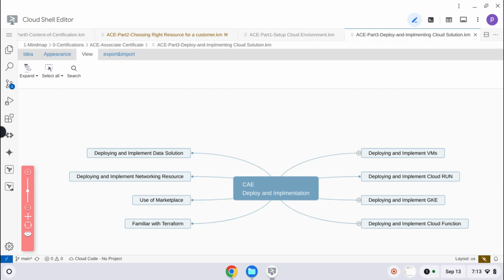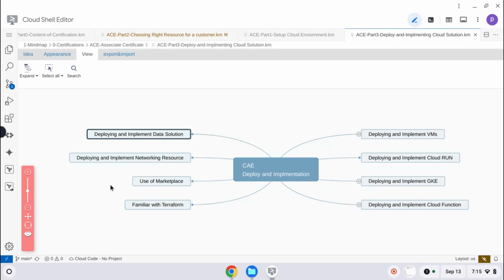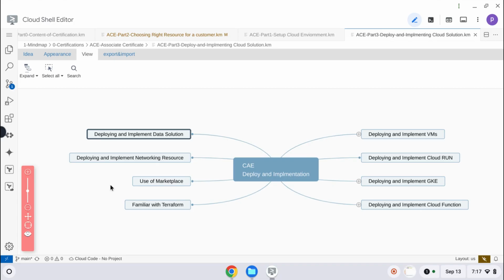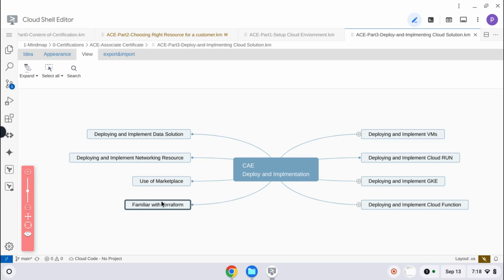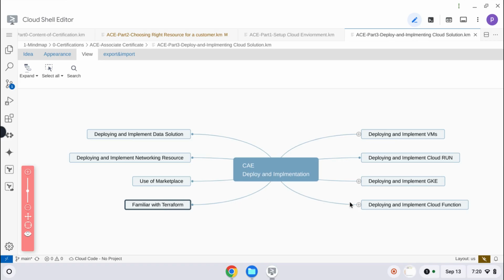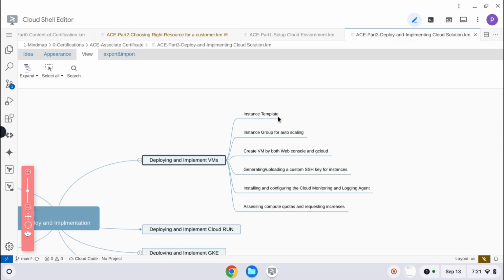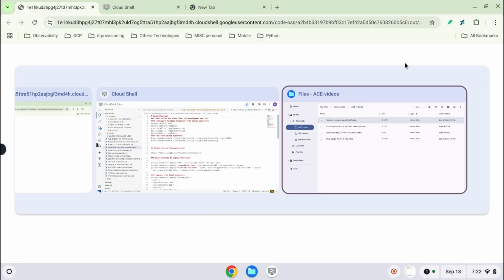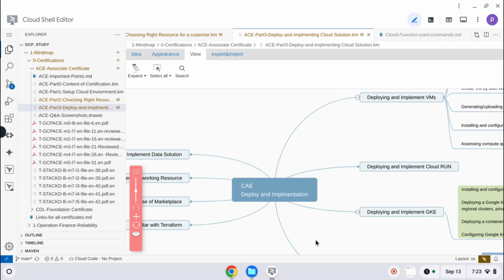2 Scope of Learning for ACE Deploy and implementation GCP